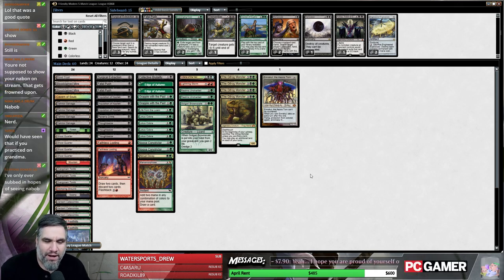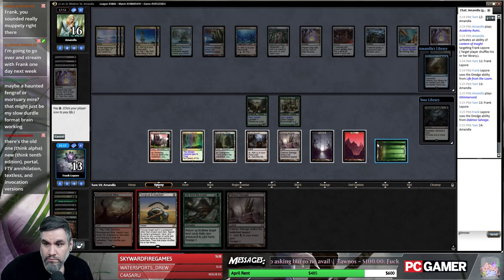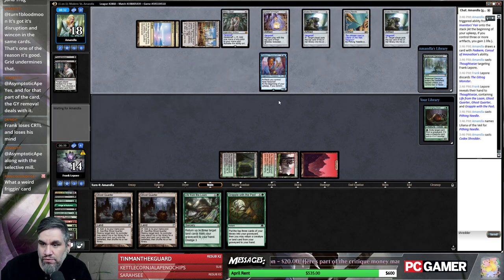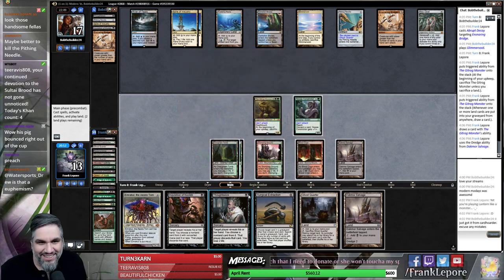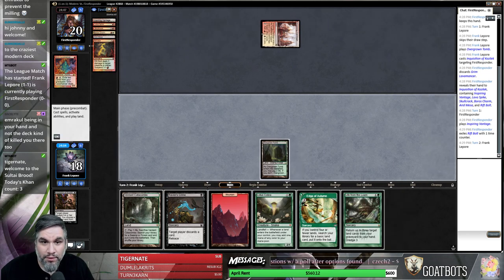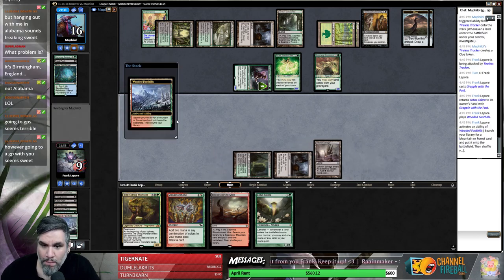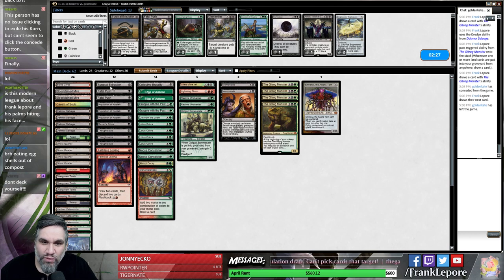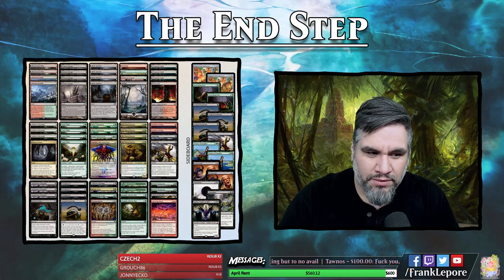(Magic) Modern Leporatory: Gitrog Combo - 3/19/18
Deck commissioned by Nic P. Check out my Twitch profile for details on how to get me to critique your own deck!

Decklist:
1 Abrupt Decay
1 Blood Crypt
2 Bloodstained Mire
1 Cavern of Souls
1 Collective Brutality
4 Dakmor Salvage
2 Edge of Autumn
1 Emrakul, the Aeons Torn
2 Faithless Looting
2 Fatal Push
1 Forest
4 Ghost Quarter
1 Golgari Brownscale
2 Grapple with the Past
3 Inquisition of Kozilek
1 Life from the Loam
1 Lightning Storm
1 Liliana of the Veil
4 Lotus Cobra
1 Manamorphose
1 Mountain
2 Noose Constrictor
3 Overgrown Tomb
1 Raven's Crime
2 Realms Uncharted
1 Stomping Ground
1 Surgical Extraction
1 Swamp
4 The Gitrog Monster
3 Thoughtseize
3 Verdant Catacombs
2 Wooded Foothills

Sideboard
2 Courser of Kruphix
1 Damnation
1 Dismember
2 Engineered Explosives
1 Fatal Push
1 Kalitas, Traitor of Ghet
2 Memoricide
2 Scavenging Ooze
3 Surgical Extraction